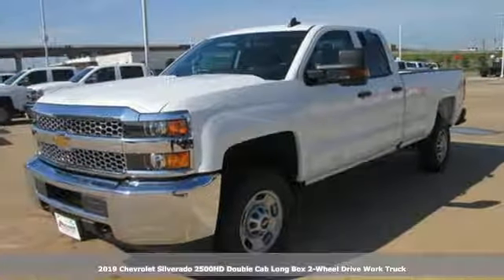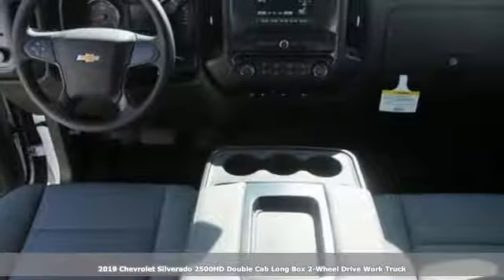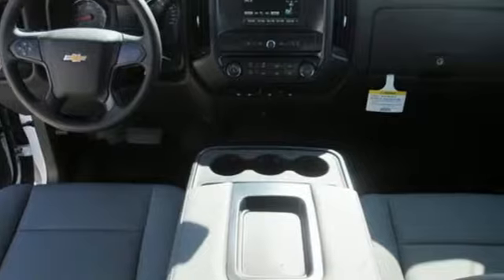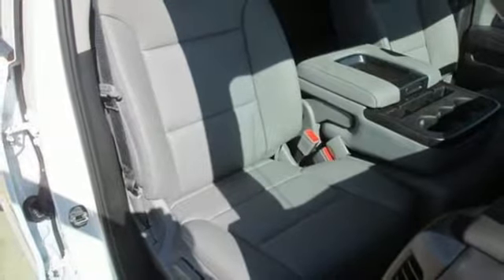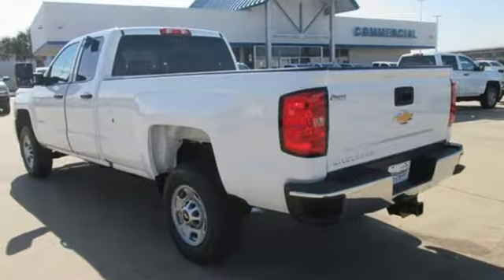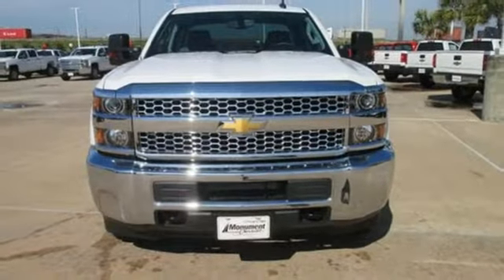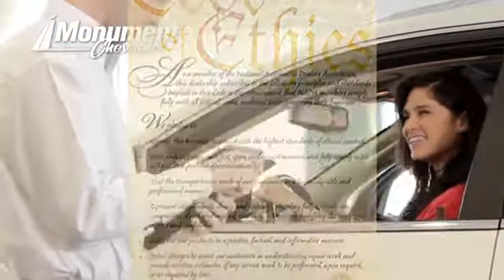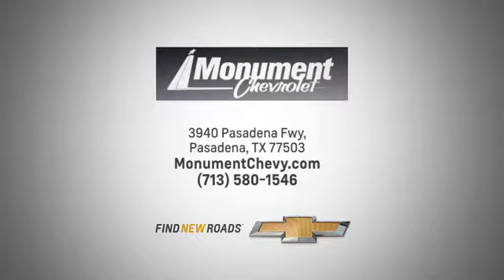New 2019 Chevrolet Silverado 2500HD Houston TX Pasadena, TX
Year: 2019
Make: Chevrolet
Model: Silverado 2500HD
Trim: 2WD Double Cab 158.1 Work Truck
Engine: 6.0L 8 Cylinder Engine
Transmission: AUTOMATIC
Color: Summit White
Interior: Dark Ash with Jet Black Interior Accents
Stock #: K1142663
VIN: 2GC2CREG8K1142663
Back-Up Camera, Hitch, MIRRORS, OUTSIDE HEATED POWER-ADJUSTA... AUDIO SYSTEM, CHEVROLET INFOTAINMENT.. WT CONVENIENCE PACKAGE. Work Truck trim, Summit White exterior and Dark Ash with Jet Black Interior Accents interior SEE MORE! KEY FEATURES INCLUDE: Back-Up Camera, Trailer Hitch Electronic Stability Control, Vinyl Seats, 4-Wheel ABS, 4-Wheel Disc Brakes, Tire Pressure Monitoring System. OPTION PACKAGES: WT CONVENIENCE PACKAGE includes (AKO) tinted windows, (KI4) 110V outlet, (AQQ) Remote Keyless Entry and (A91) remote locking tailgate. Double Cab and Regular Cab includes (DPN) outside heated power-adjustable vertical trailering mirrors. Crew Cab includes (DL8) outside, heated power-adjustable mirrors. TRANSMISSION, 6-SPEED AUTOMATIC, HEAVY-DUTY, ELECTRONICALLY CONTROLLED with overdrive and tow/haul mode. Includes Cruise Grade Braking and Powertrain Grade Braking (STD), MIRRORS, OUTSIDE HEATED POWER-ADJUSTABLE VERTICAL TRAILERING, UPPER GLASS, MANUAL-FOLDING AND EXTENDING, BLACK; Includes integrated turn signal indicators consisting of 51 square inch flat mirror surface positioned over a 24.5 square inch convex mirror surface with a common head and lower convex spotter glass (convex glass is not heated and not power adjustable) and addition of auxiliary cargo lamp for backing up (helps to see trailer when backing up with a trailer) and amber auxiliary clearance lamp Includes (DD8) auto-dimming inside rearview mirror. AUDIO SYSTEM, CHEVROLET INFOTAINMENT SYSTEM WITH 7 DIAGONAL COLOR TOUCH-SCREEN, AM/FM STEREO with seek-and-scan and digital clock, includes Bluetooth streaming audio for music and select phones. (STD), ENGINE, VORTEC 6.0L VARIABLE VALVE TIMING V8 SFI, E85-COMPATIBLE, FLEXFUEL capable of running on unleaded or up to 85% ethanol (360 hp [268.4 kW] @ 5400 rpm, 380 lb-ft of torque [515.0 N-m] @ 4200 rpm) (STD). Horsepower calculations based on trim engine configuration. Please confirm the accuracy of the included equipment by calling us prior to purchase.

Address:
3940 Pasadena Freeway